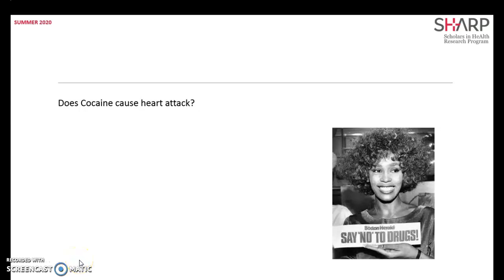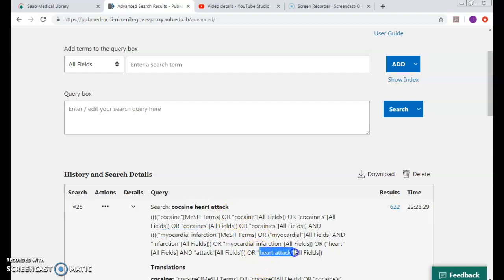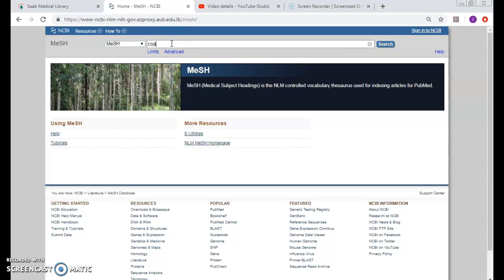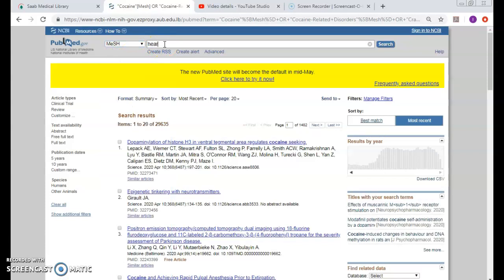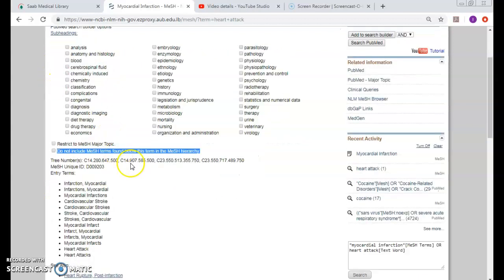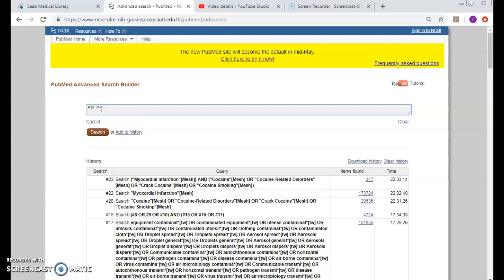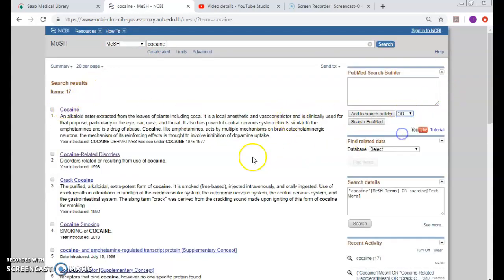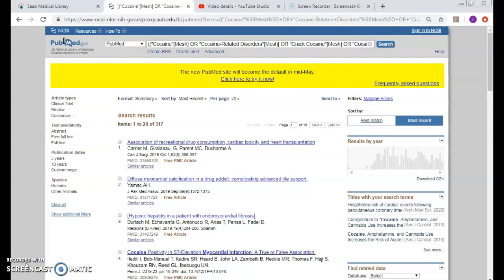PubMed- Mesh Database